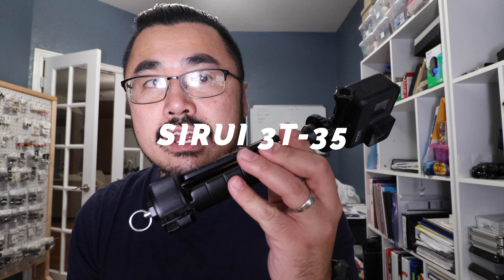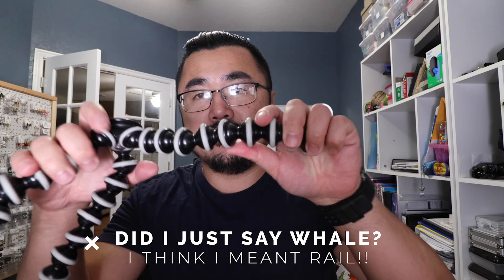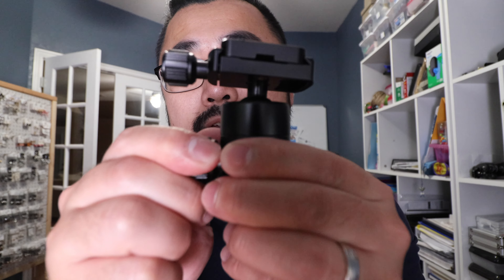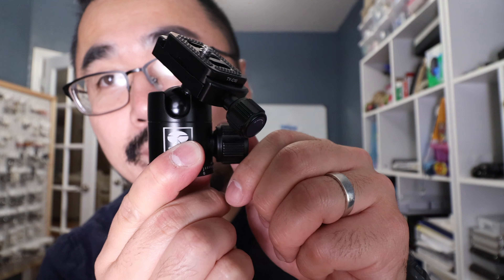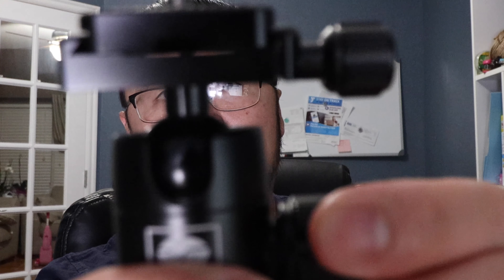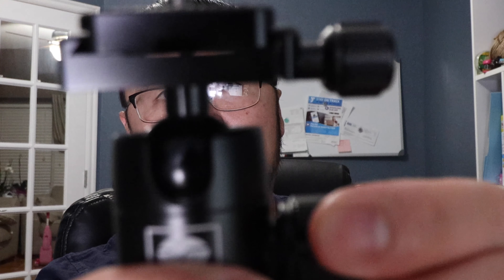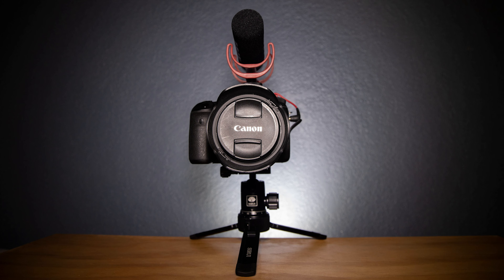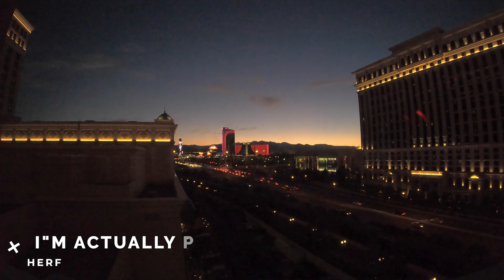[OVERKILL] The Best GoPro Accessory!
This is hands down my favorite GoPro accessory that I use and is connected to my GoPro, probably 90% of the time.

SIRUI 3T-35 Table Top/Handheld Video Tripod

You can also use it with Compact camera, mirrorless and small DSLRs.